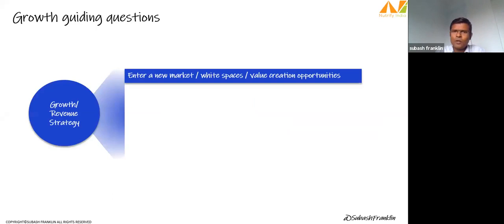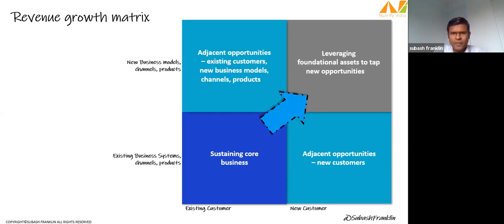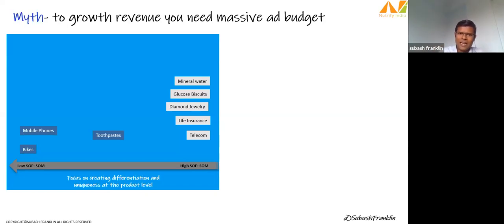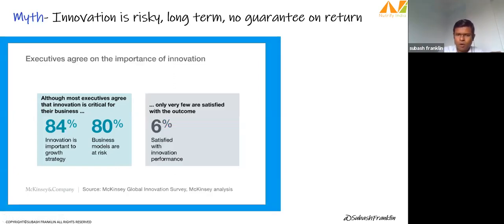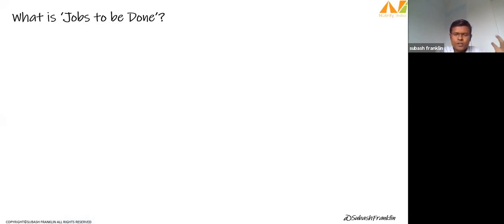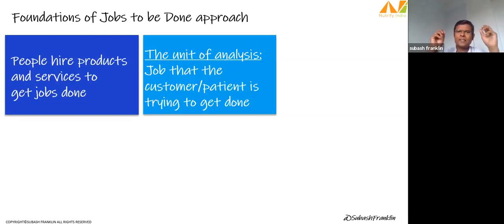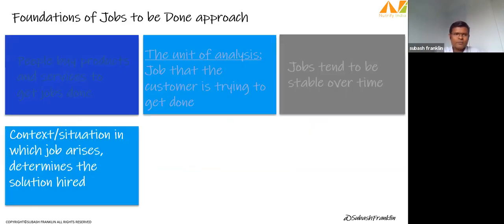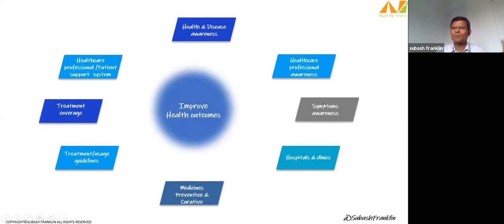S 2, Guiding questions for growth. Identifying and executing on healthcare opportunities